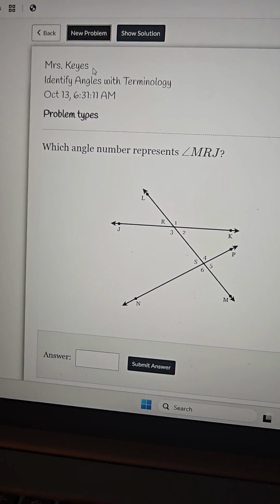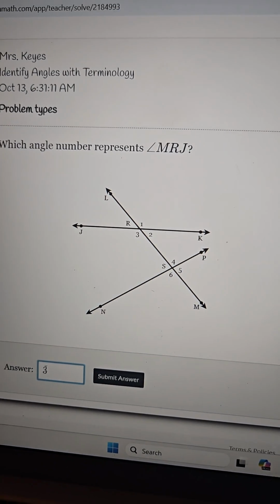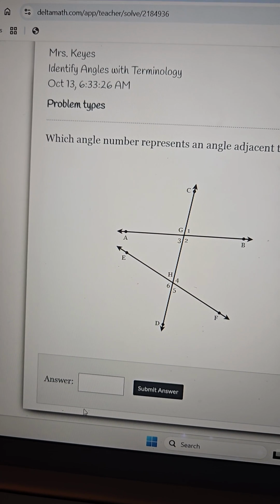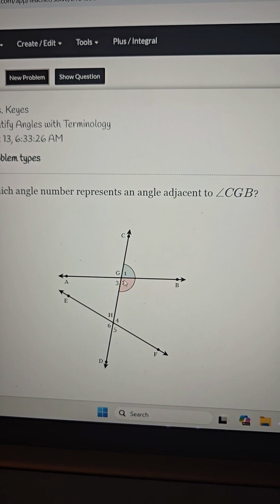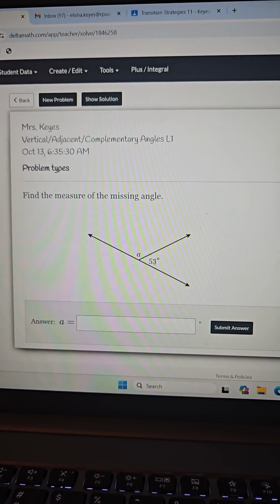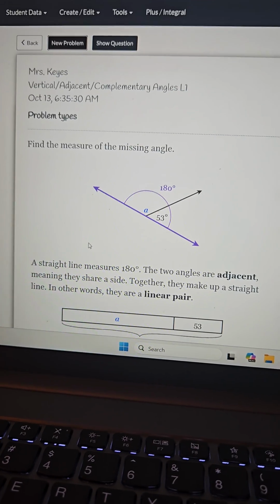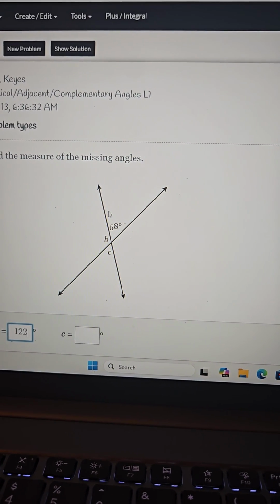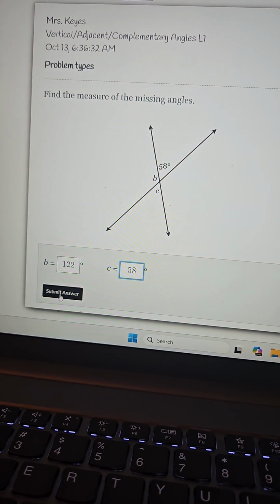Angles and Transversals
Explaining assignment for Delta Math 10/13